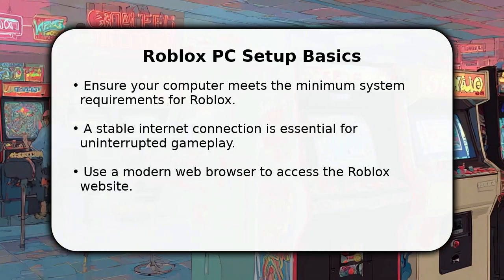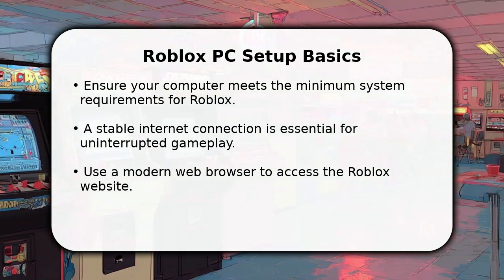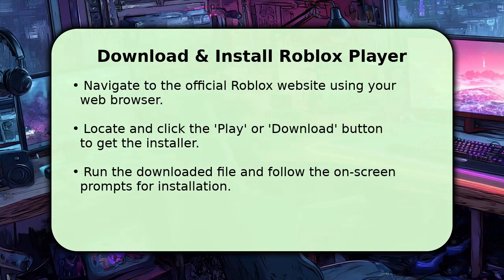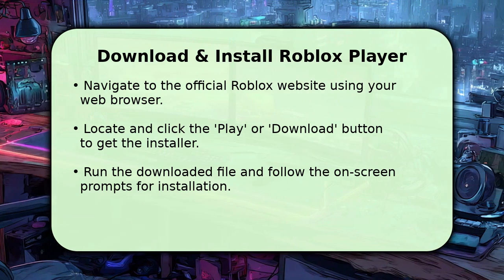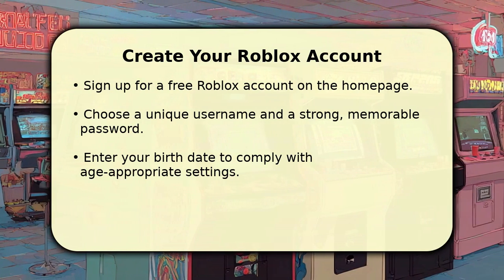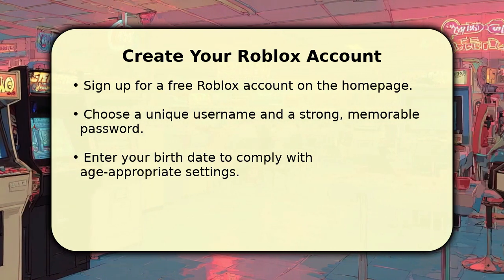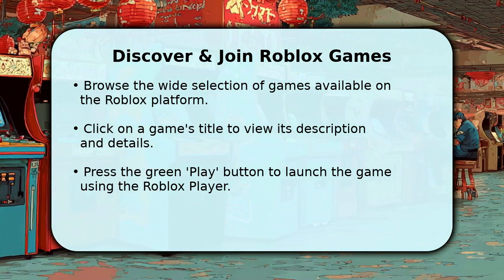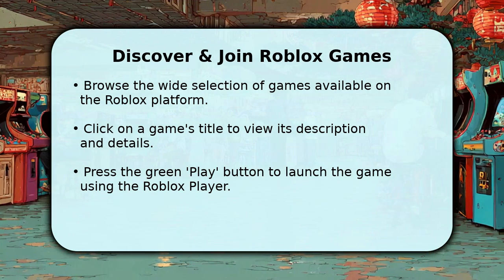How To Play Roblox On A Computer (NEW 2025)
▸ :^) Are you wondering how to play Roblox on a computer? This comprehensive guide will walk you through everything you need to know to get started! Whether you're a complete beginner or just looking for a fresh setup, you'll learn exactly how to download Roblox, install the application, create your free account, and jump into your favorite Roblox games on your PC or desktop. We cover the step-by-step process, making it easy to understand and follow. Get ready to explore the vast world of Roblox from your computer!